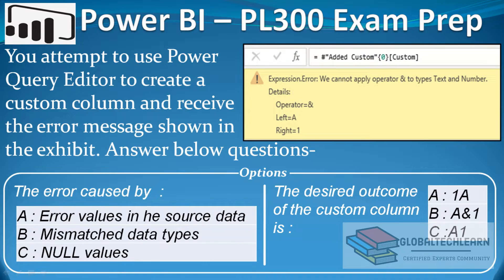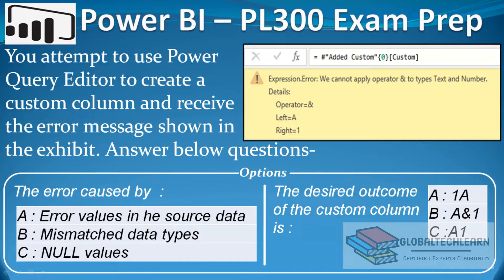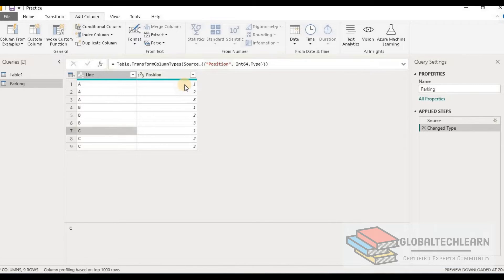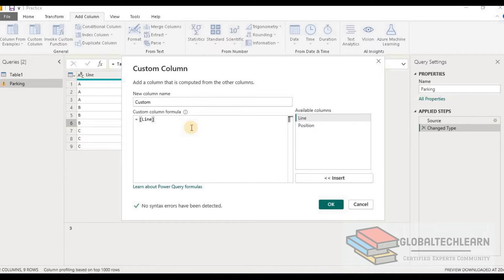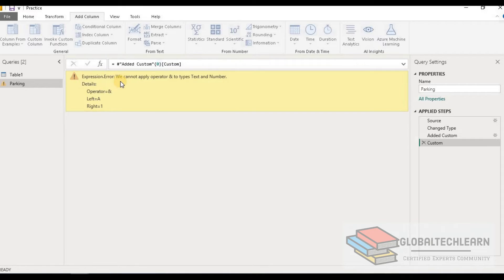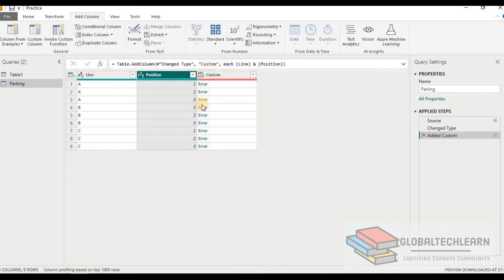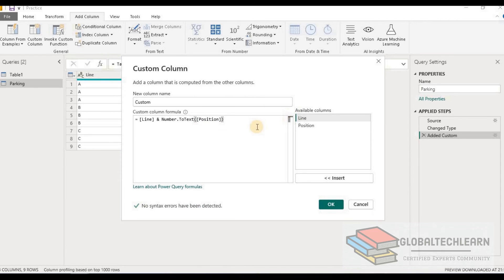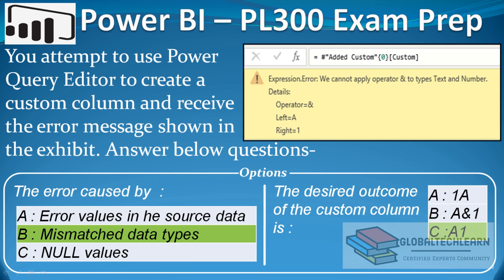PL 300 : Q31 - Power BI MQuery - Combine Text and Number Fields in Custom Column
At @GlobalTechLearn, in this video, we will learn how to combine two different datatypes Text and Number fields in Custom Column .

You attempt to use powerqueryeditor to create a custom column and receive the error message shown in the exhibit .